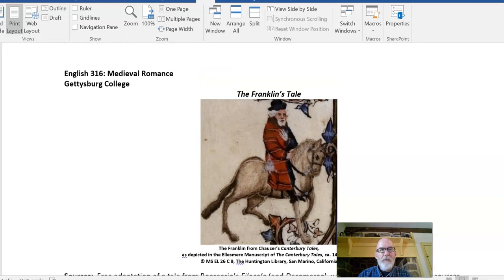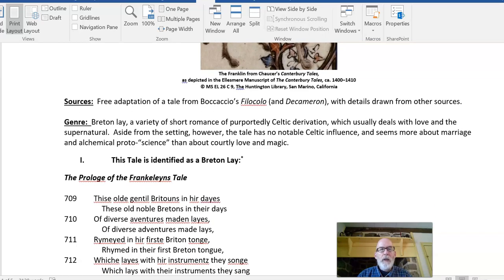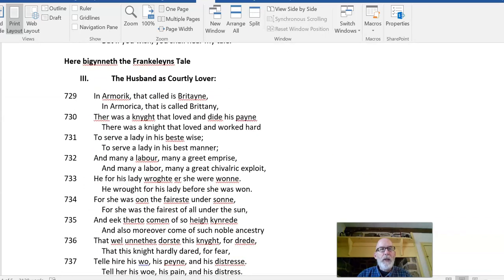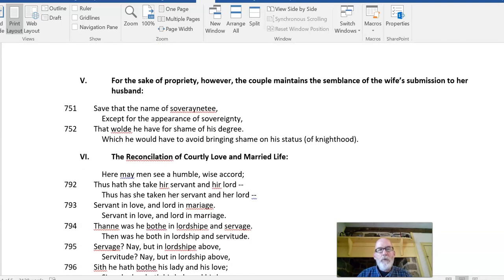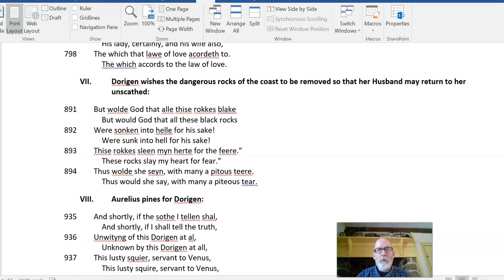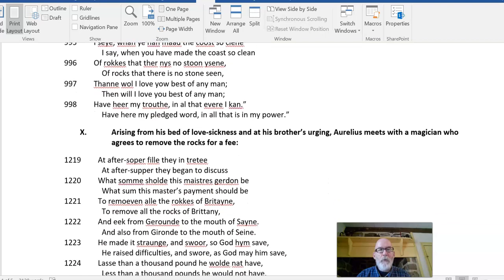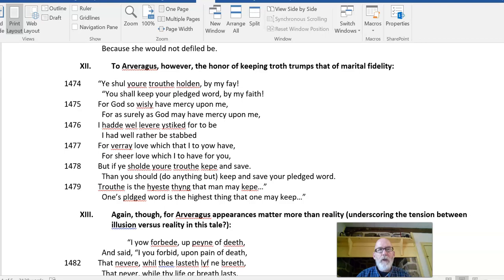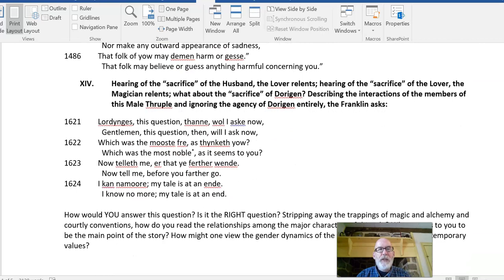A Synopsis of Using a Handout to Lead a Class Discussion A Lightning Overview of Major Themes of the